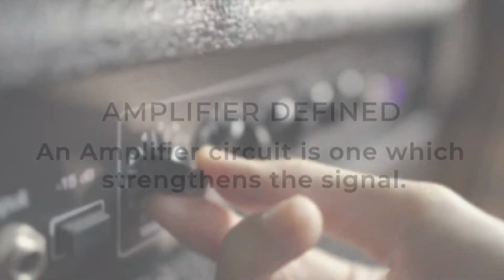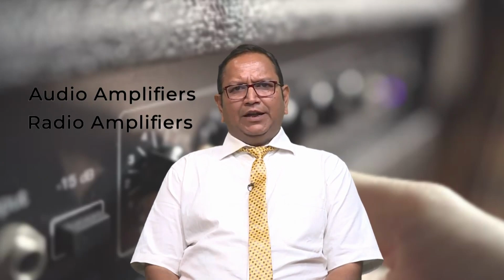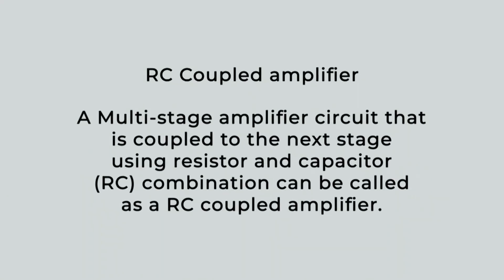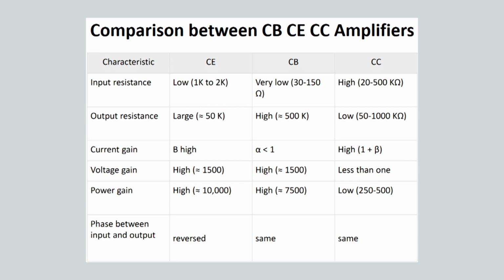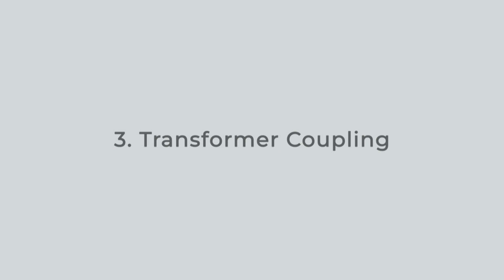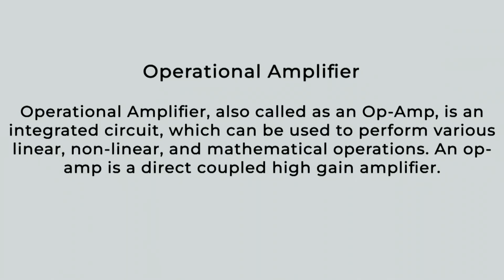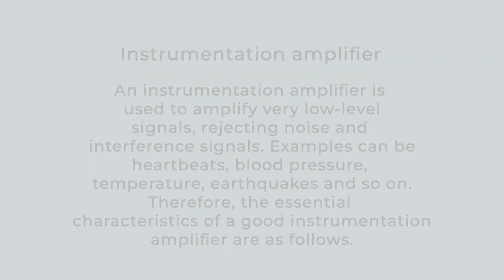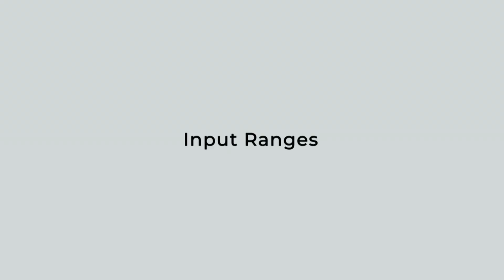Lecture 17 Amplifier